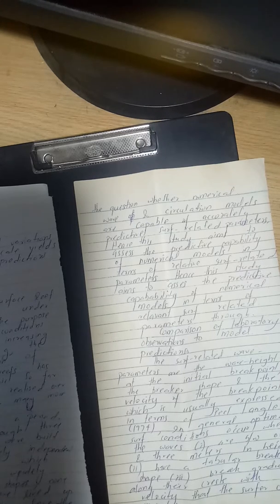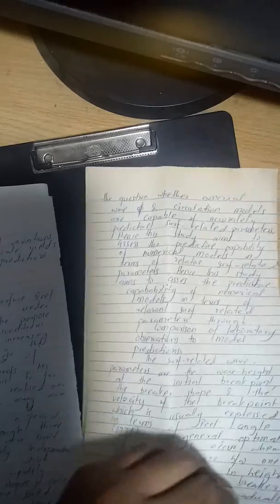Coastal Engineering - 2006 Sri Lanka